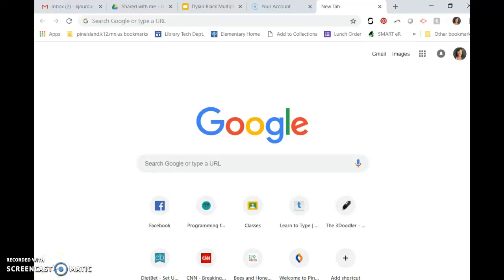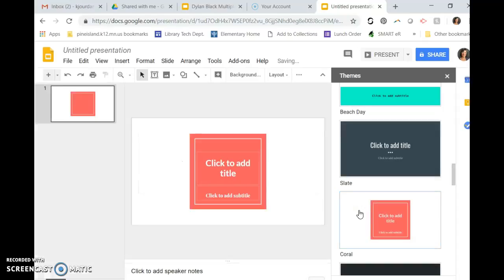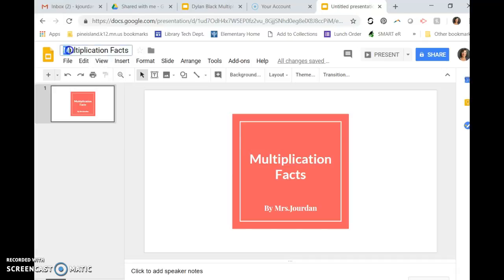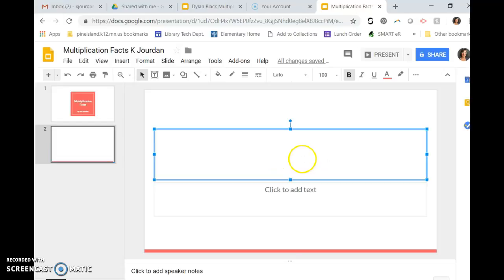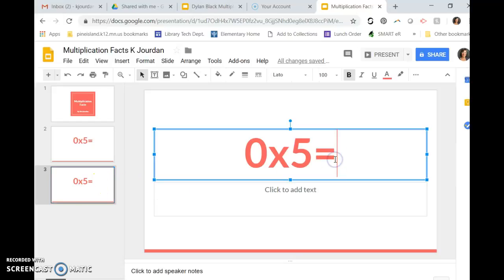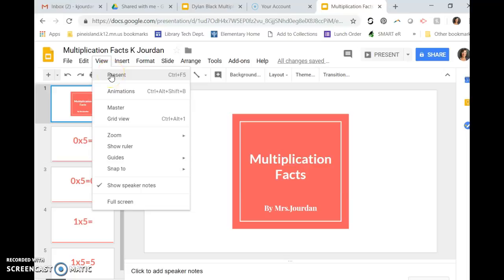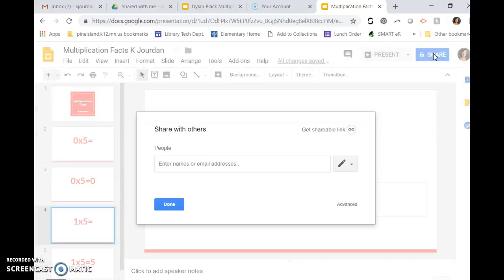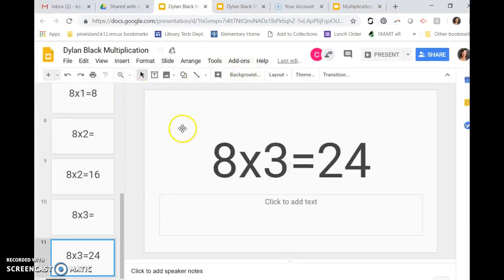Google Slides Basics